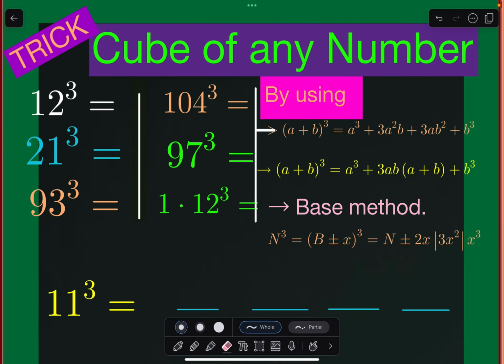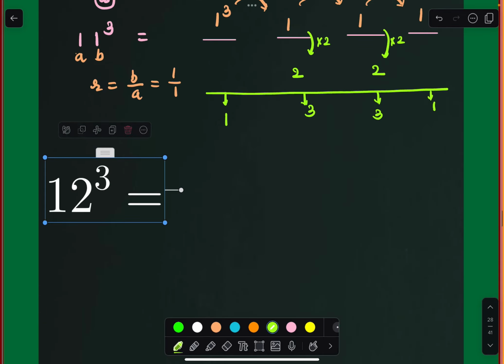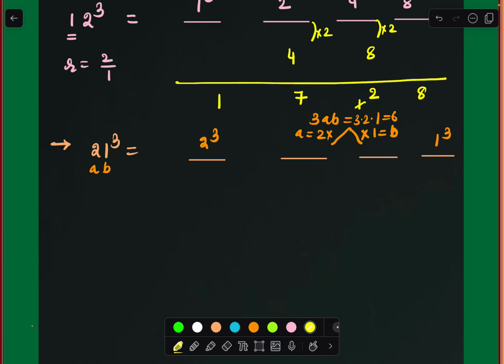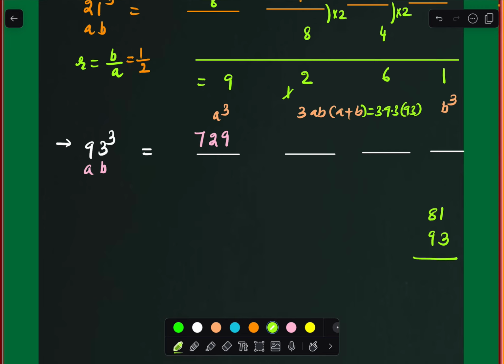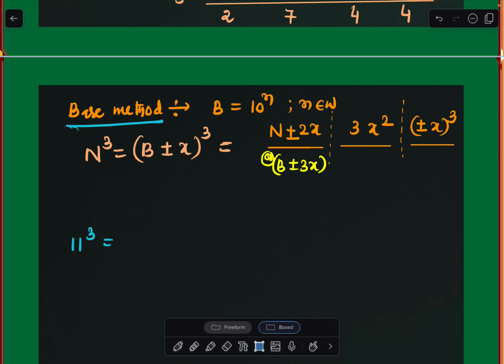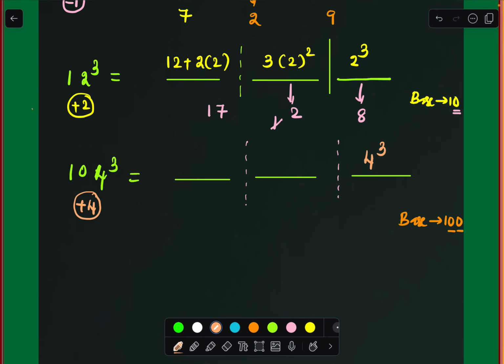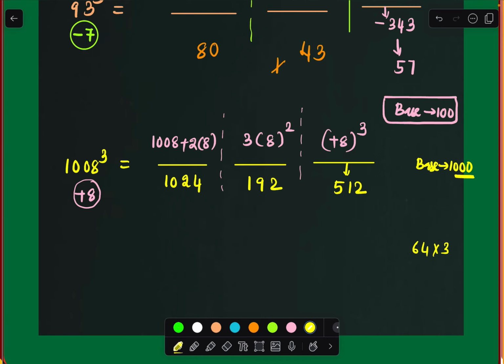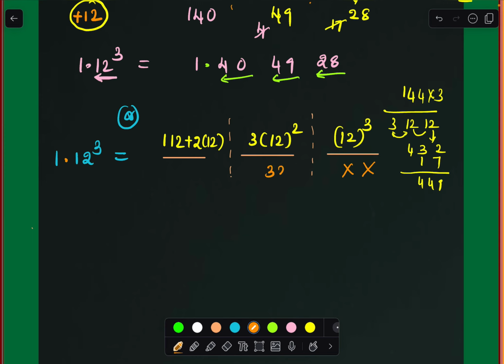CUBES OF NUMBERS BY BASE METHOD &FORMULAE…..